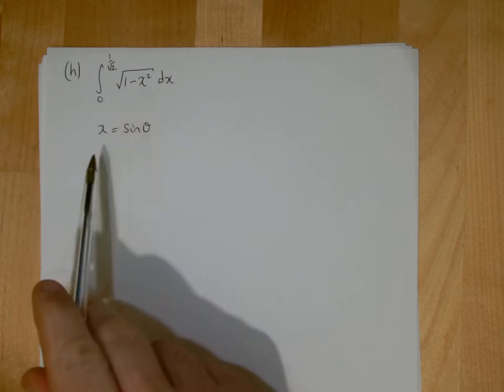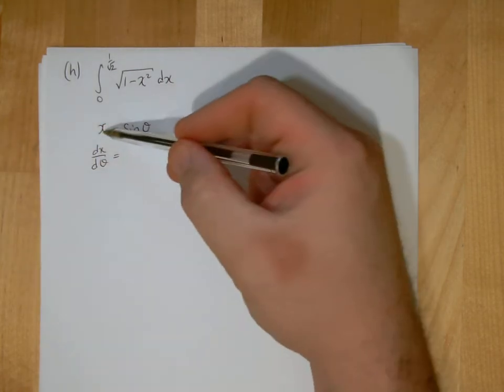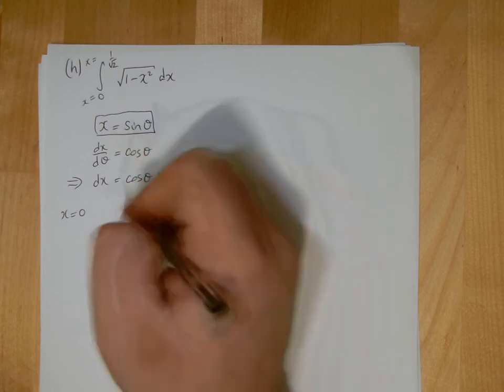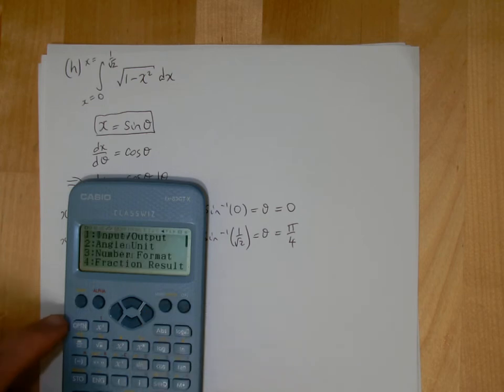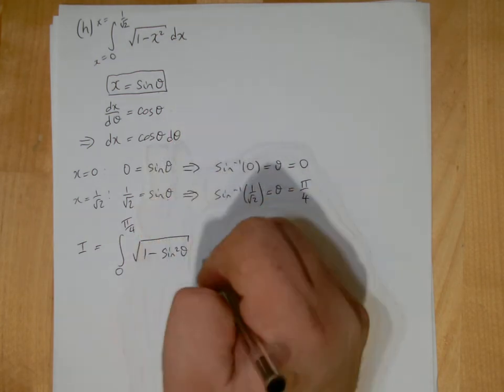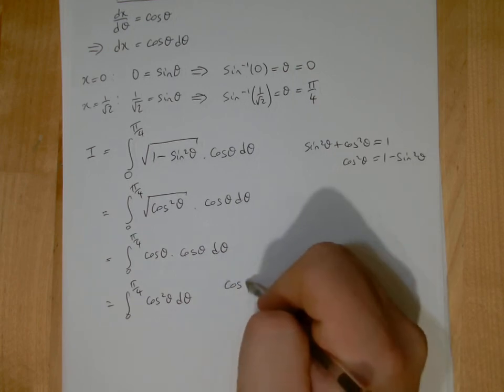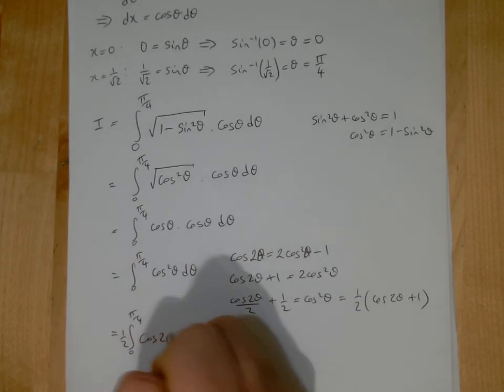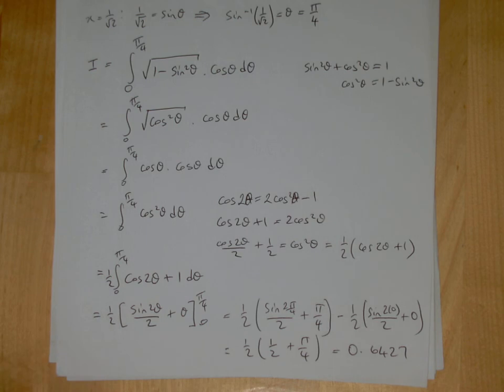SUBSTITUTION EXAMPLE H